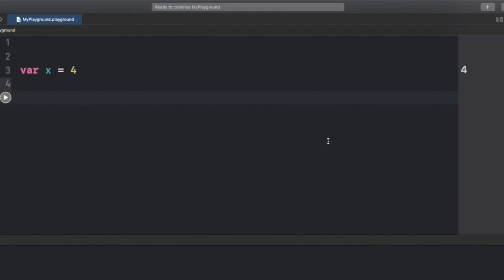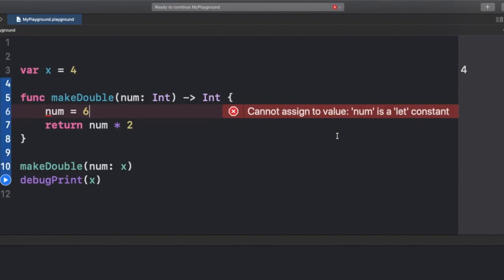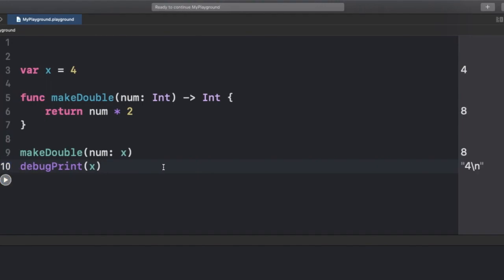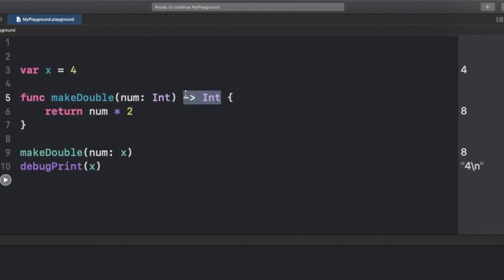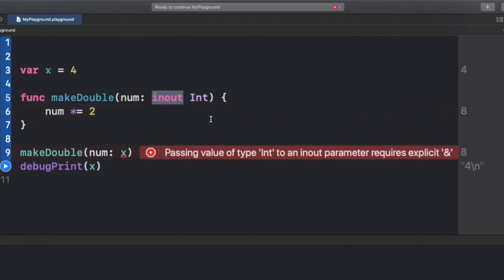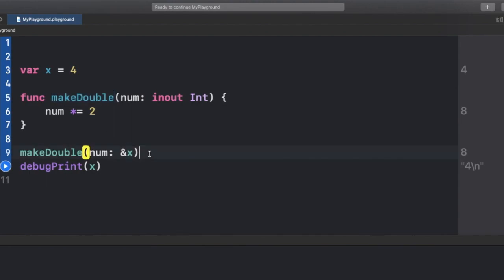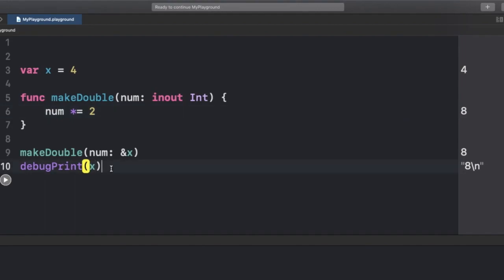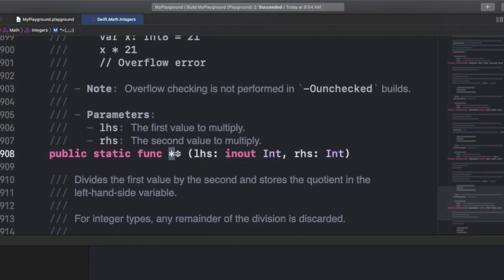inout Parameters Swift | What is inout Parameter ?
In this video we will discuss what are inout parameters in Swift and how we can use them.I hope you will like it:)
Cheers!

~Credits~
Swift logo used in Thumbnail by : @twostraws